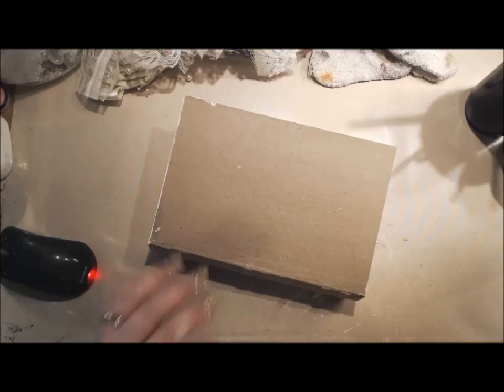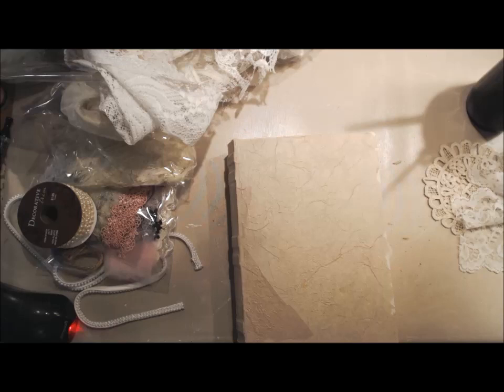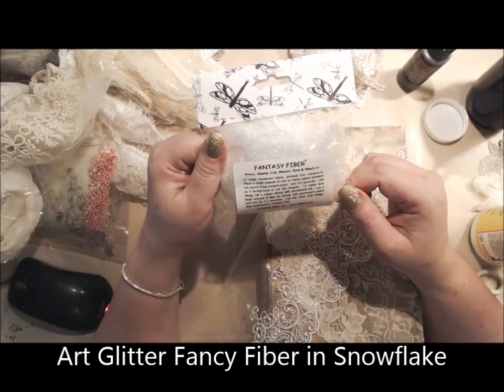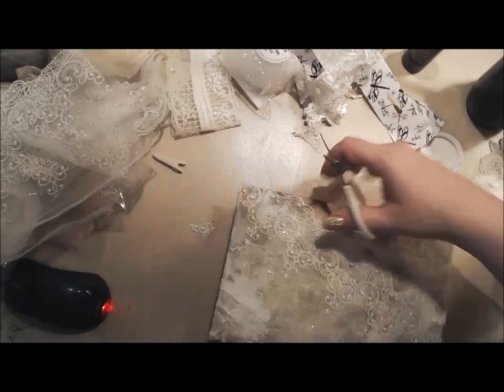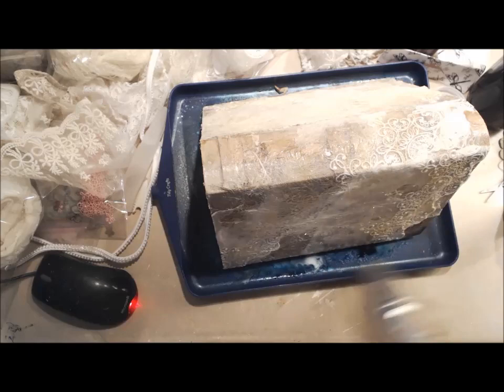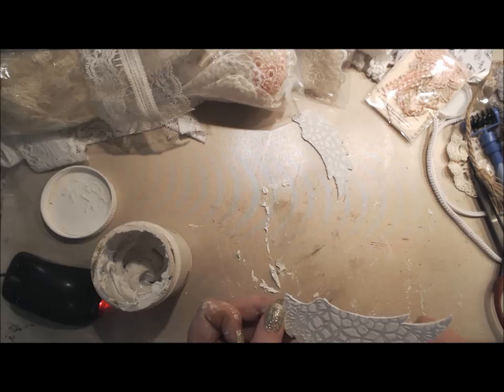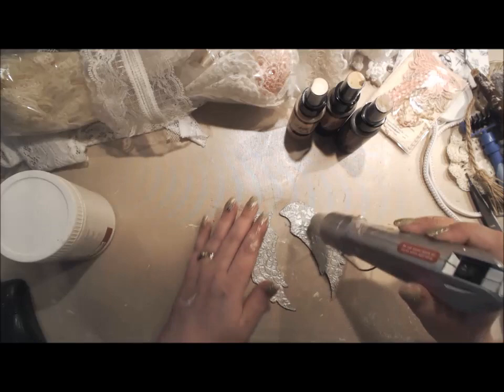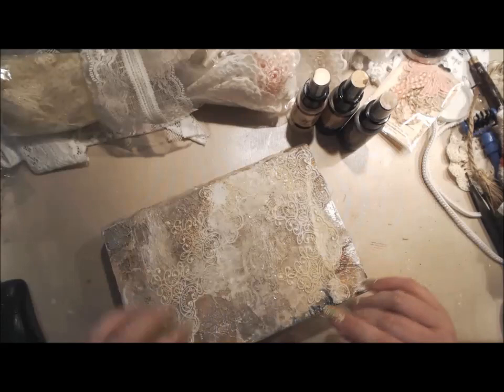Shabby Chic Wedding Dress Boudoir Tutorial Part 1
If you would like to send Angela something please send